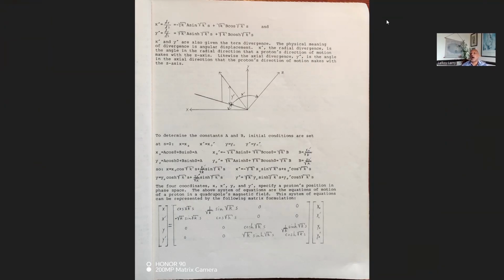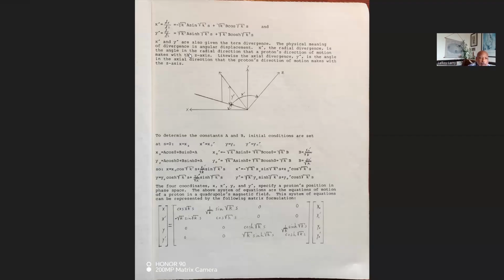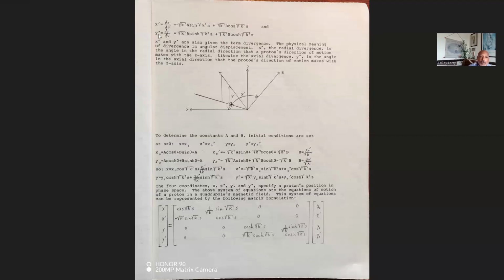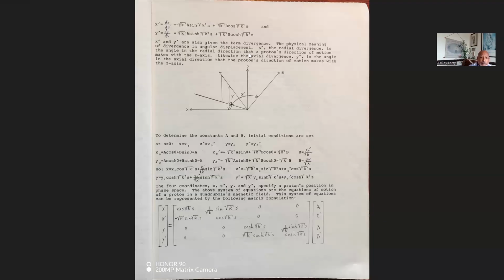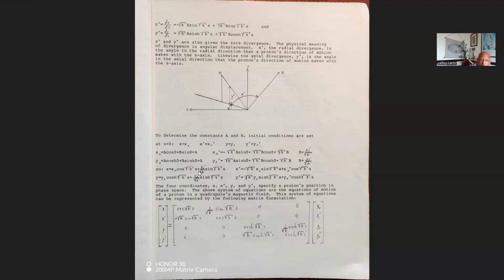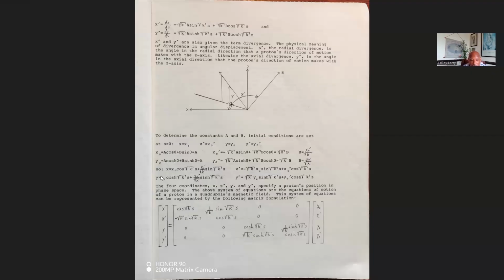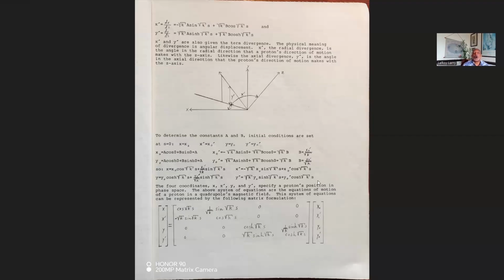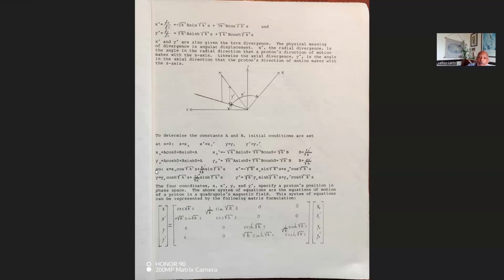Cosmic Ray Equations of Motion! Part5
Cosmic Ray Equations of Motion!  Part 5
Host: LeRoy Davis Larry, Jr
.Description: Continuation of Show #31
Preview: My astrophysics doctoral research to discover the source of galactic cosmic rays!